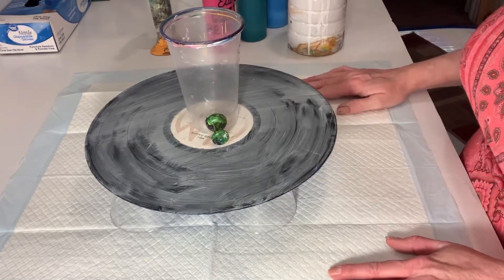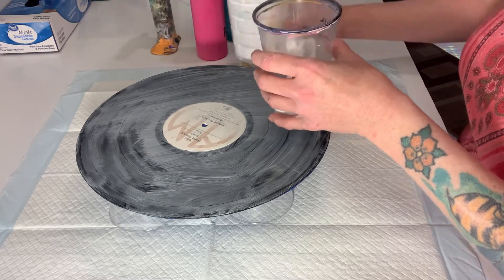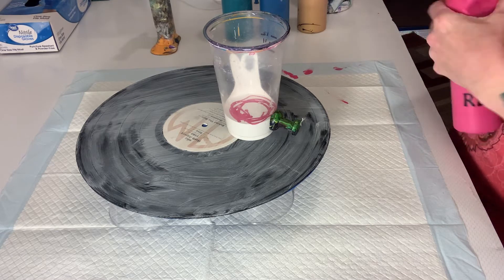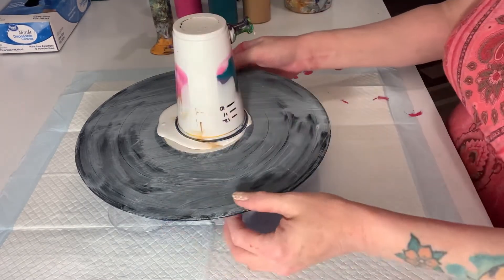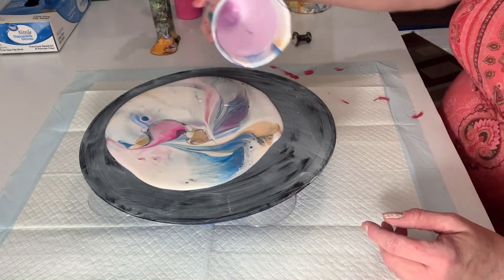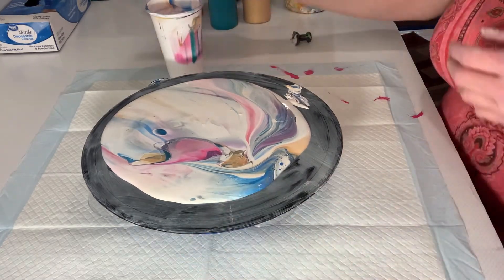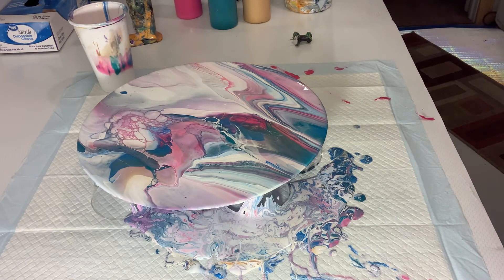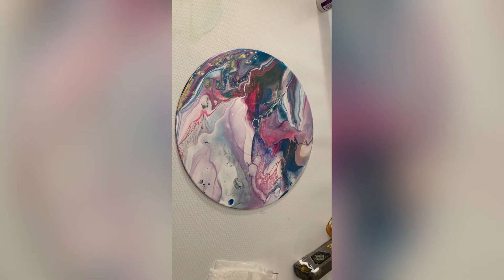Acrylic pouring paint grenade on a vinyl record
In this video I’m going to do a paint grenade on a vinyl record. Please join me as I pour this out.

If you’re a repeat offender. I truly appreciate your support. Say hi. Tell me what you think of my art, my video etc. what could I do to make it better….🤔

Materials used:

Vinyl record

Artist loft:
Soft body white

Unknown:
Magenta

Fantastory:
Veridian green

DecoArt Americana decor metallics:
24K gold

Artists loft:
Cerulean blue

My paints are mixed:  2 x 1
2 Parts floetrol
1 Part paint
Water to thin to desired consistency. When necessary.